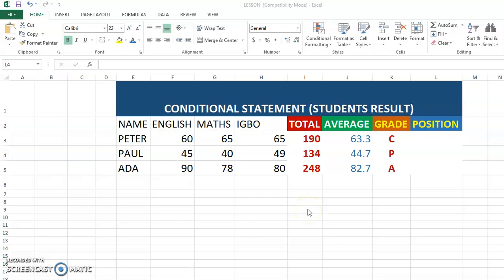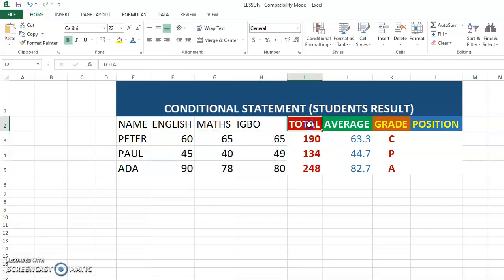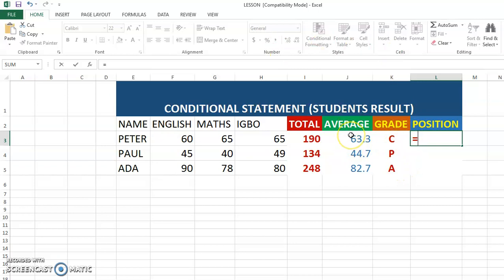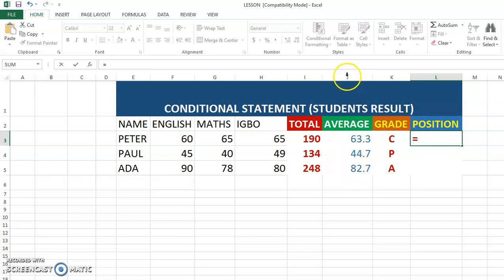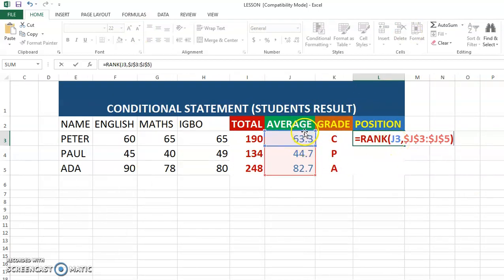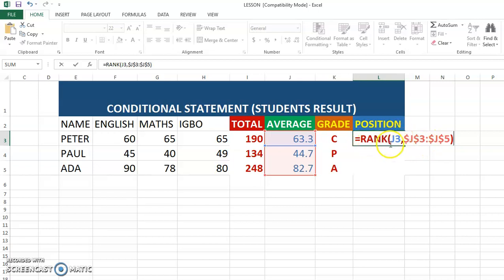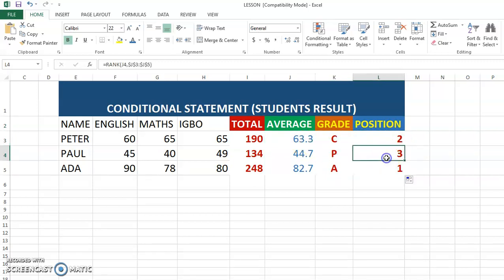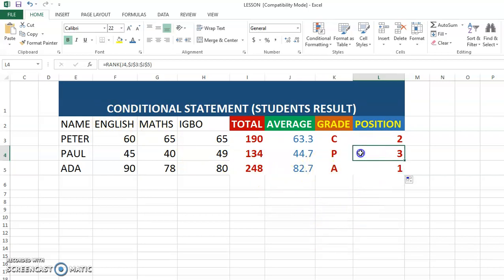Using RANK Method to get Students Class Position in Ms Excel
This video simplifies the calculation of Students Class POSITION using Ms Excel RANK Function. You will easily learn how to get accurate Class Positions for every student. Just easy!